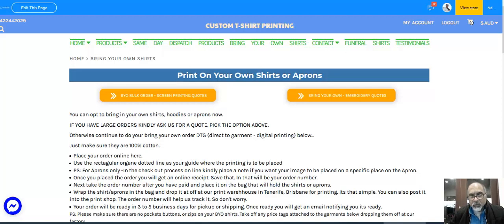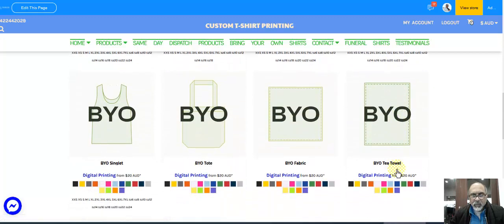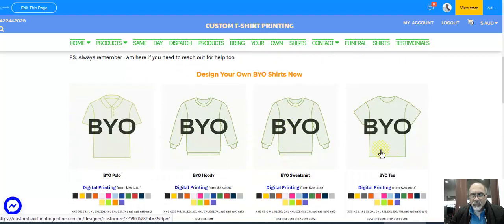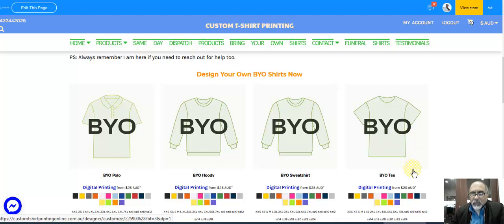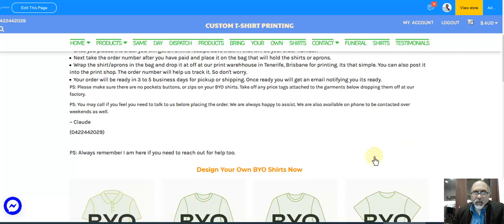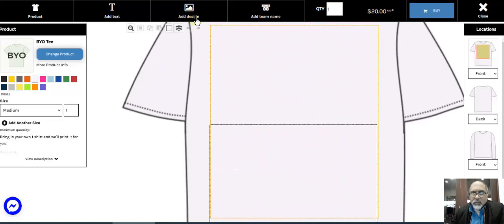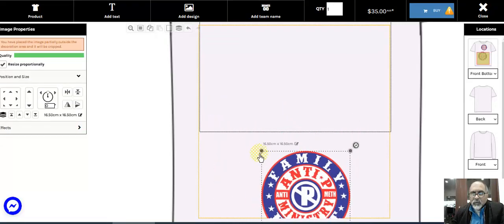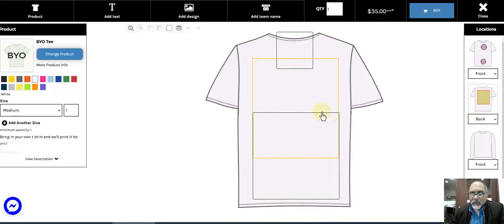Where and How To Print Bring Your Own Shirts Jerseys Singlets Hoodies | T Shirt Printing Tip 2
Bring Your Own Shirts For Printing - In this tutorial we will cover where you can print your own garments. We shall also cover how to print on your BYO shirts.

In this tutorial you will see I focus on two elements for Bring Your Own Shirts:
1. How To Place The Order, and
2. Designing Your BYO Shirts for Printing

SECTION 1: Placing your order. This is in two parts.

PS: Below you will see Part 2. This is for people living only in Brisbane. If you live in Brisbane and need your own shirts, hoodies, sweaters or singlets printed for work, games, soccer or school scroll down to Part 2 of this page. We offer an extra service where we can print small quantities.

PART 1 -  Bring Your Own For Screen printing. This is for the general public who may live in or out of Brisbane or Melbourne. Our Bring Your Own printing service done through the webpage above will instruct you that you will need a minimum of 20 garments to print. The printing method is via screen printing. All shirts must be clean, free of labels.

All Orders must be placed via the website. You will receive an order number. Please print that out. Tape order number to the drop off bag you will be dropping off the shirts in.

File Types - file type must be a vector image, preferably in .PDF file formats.

Turnaround- the turnaround time for this service is 3 weeks.

How To Drop Off - drop off at the address you have received in your receipt once you have place your order. Its either a Brisbane or Melbourne address. If in doubt call us through our website on how to do this.

PART 2 - BYO Printing Tshirts - Brisbane Customers.
We offer a special BYO service for printing where we can do small or large numbers.
You will need to drop off your garments only to the Stafford Heights address for this service.

We can help you with your small or bulk orders. Orders can take from 3 to 2 weeks to fulfill depending on the type of decoration needed on the garments.

We can do embroidery for puffer jackets, jumpers, caps, blazers, beanies, etc. Image file types must be in .EMB or .DST file formats for embroidery.

Direct-to-garment print is done via heat transfer. The work is top quality. Suits business logos, promotional shirts, concerts, funerals, school jumpers and sweaters, jerseys. File type must be in .PDF and .ESP file types only. Turnaround time is 2 weeks. Small and large quantities accepted. Cotton or Polyester shirts ok.

SECTION 2:  Designing Your Own Shirts To Send for Printing
If you had select Part 1 above you will follow these simple steps listed below:
1.
2. Read the notes on that page, then select the Image on the page that suits you by clicking it
3. In this example I will select BYO Tees 20+
4. Select the color of your BYO shirt and mention sizes and quantities. This will guide our production team to know what to print on.
5. Next upload your images or graphics
6. Check the quantities and price to the top right is ok and click the BUY button.
7. Once your order is processed, kindly write the order number down on the drop off bags and drop off to the factory address that is mentioned in your receipt. If you live outside of Brisbane or Melbourne you will need to courier the parcel to us to print.

Now if you picked Part 2 above this is what you will need to follow:
2. We will need vector images and we can advise you what is needed. We can help you get these done for a small fee starting from $30
3. Once you approve the quote, you can drop off to the Stafford Heights office address we will give you.
4. The job will be done inside of 2 weeks.

Custom T Shirt Printing Online
12 Mumbil Street, Stafford Heights
Brisbane, Queensland, Australia